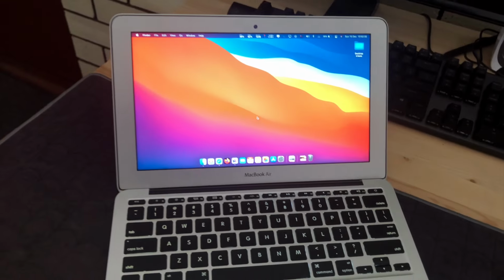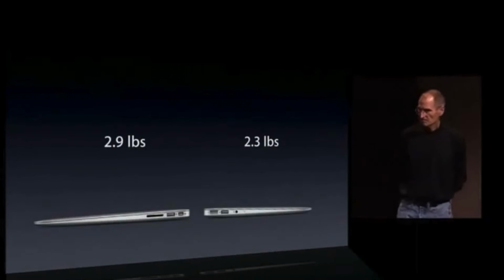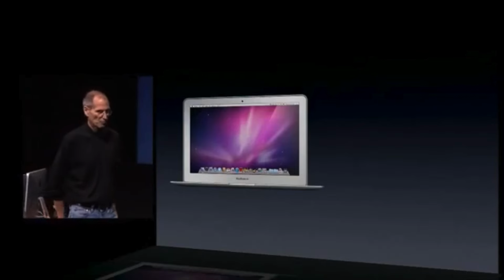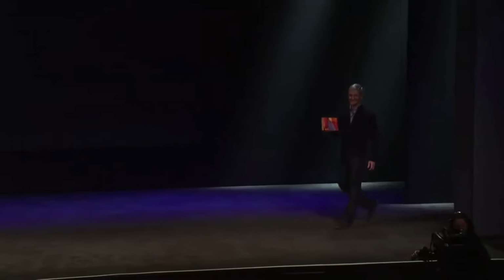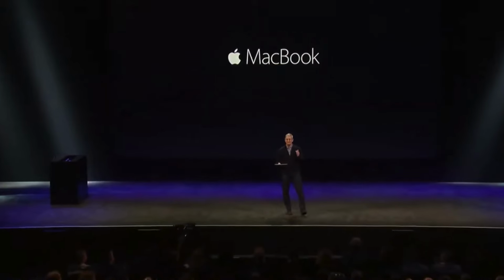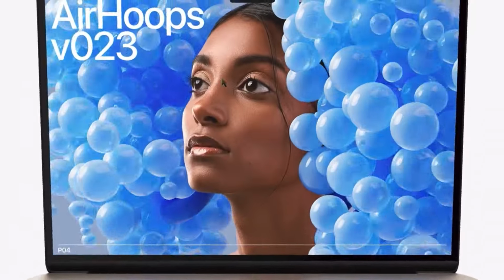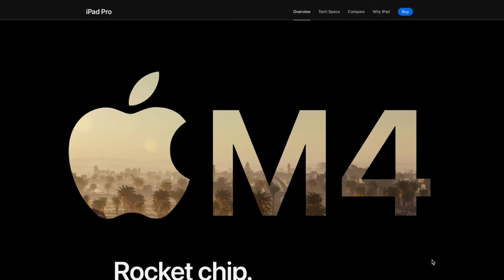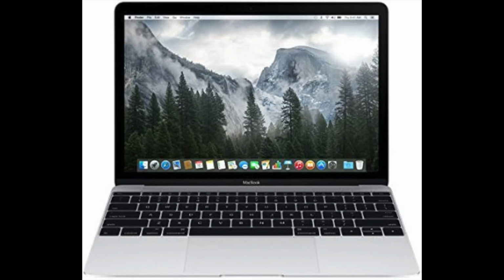The Death of the Small Macbook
Thanks to my friend Riley for the outro!

Some footage is taken from:
Apple WWDC23, WWDC20, Apple Event 2018, Apple Event 2010, Apple Event 2015, and the official Apple Youtube channel (for the iPad M4 bit)

Photos from PC mag australia, Business Insider Japan, apple.com and apple support

pls no copyright